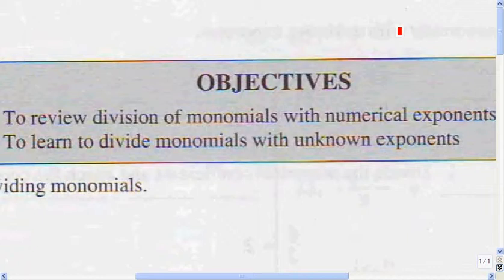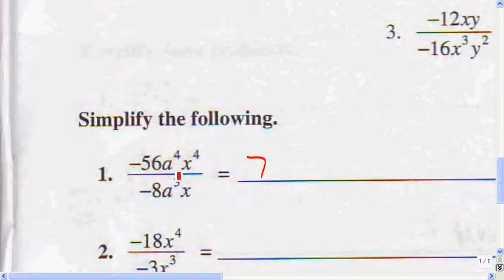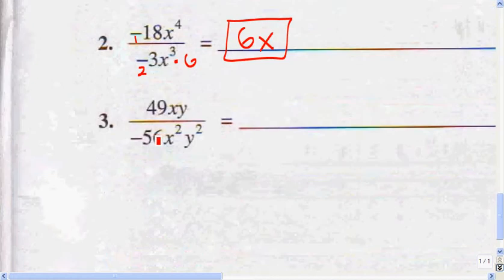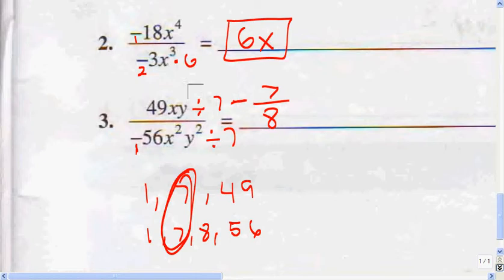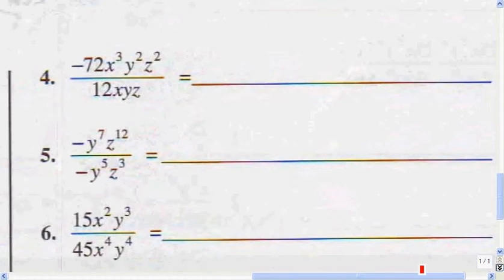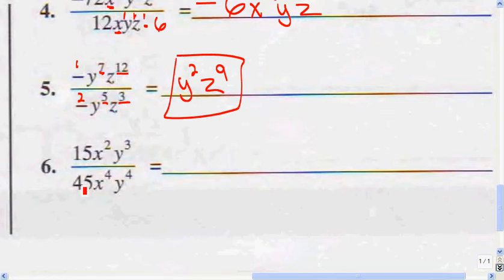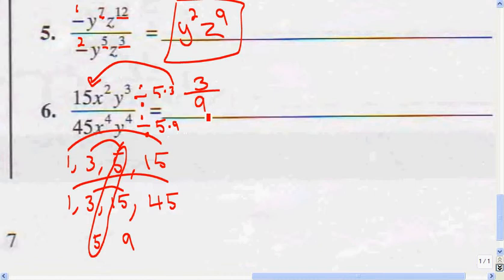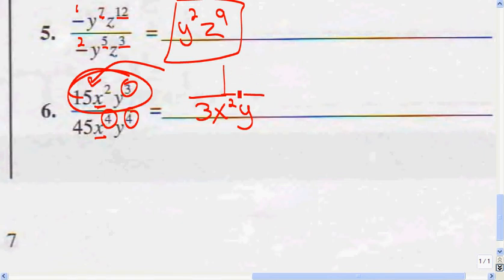Algebra 1 1099 pg 7